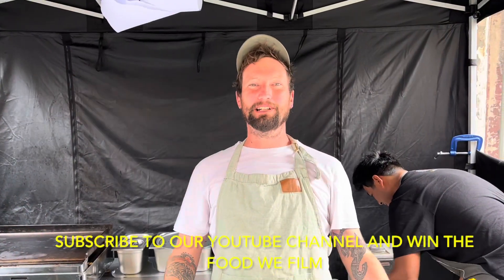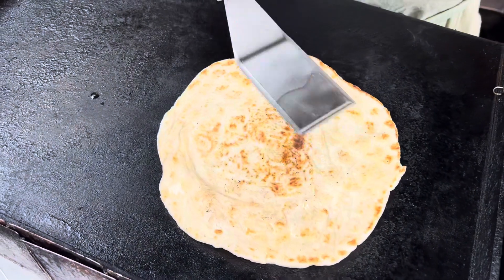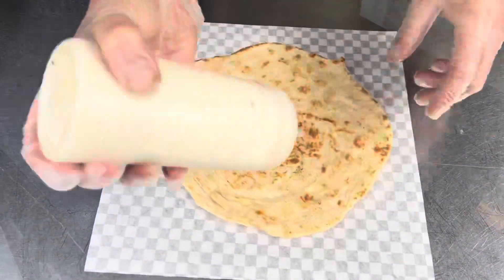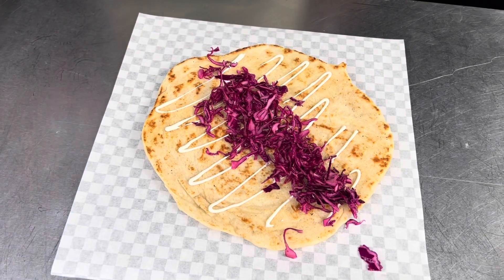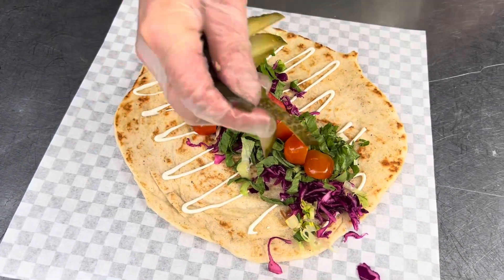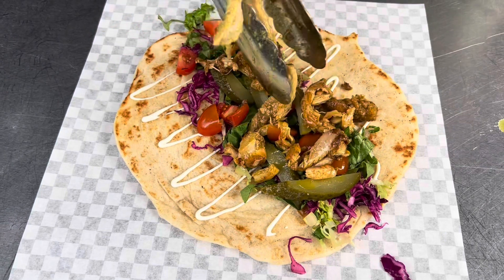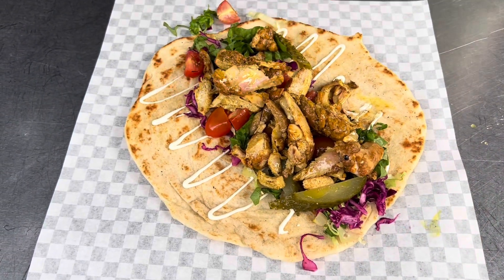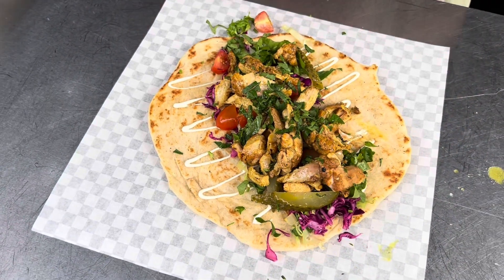Epic London street food - best street food you have to try